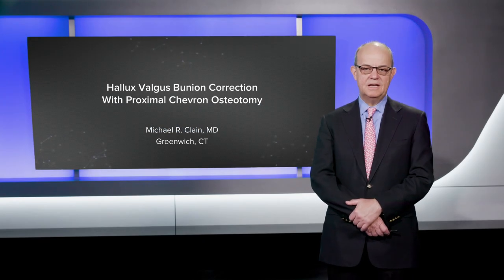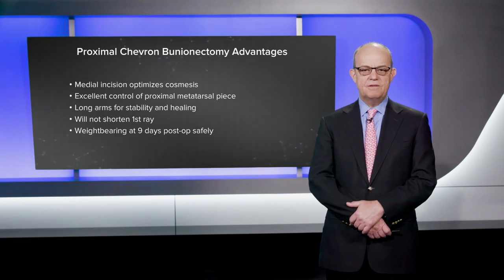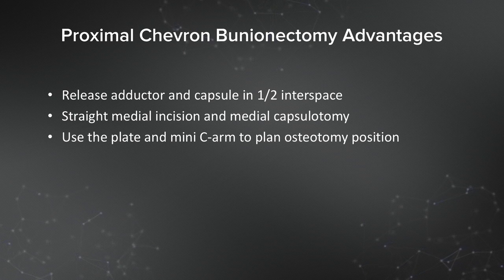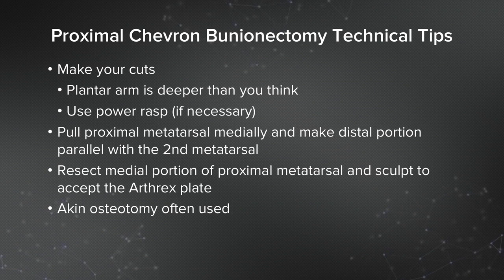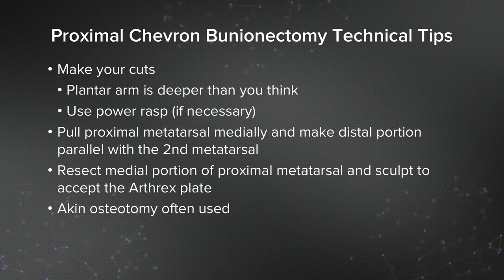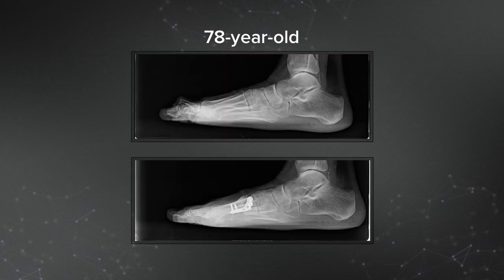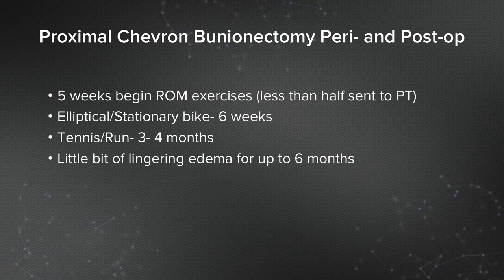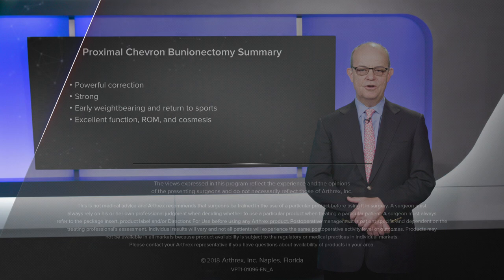Hallux Valgus Bunion Correction With Proximal Chevron Osteotomy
Michael R. Clain, MD, (Greenwich, CT) presents several cases using the 1st Metatarsal Osteotomy Plate for proximal chevron osteotomy.